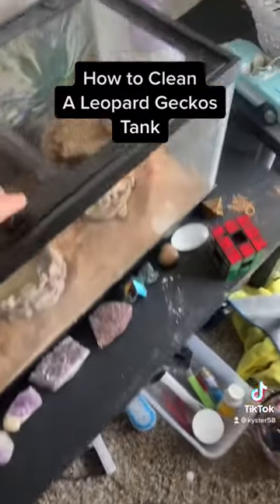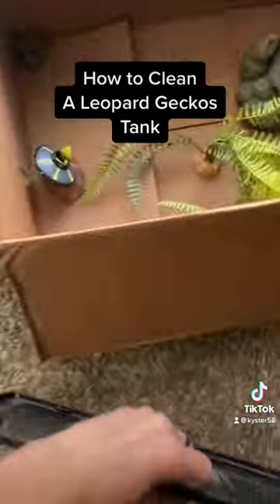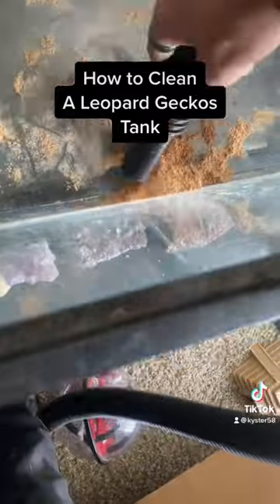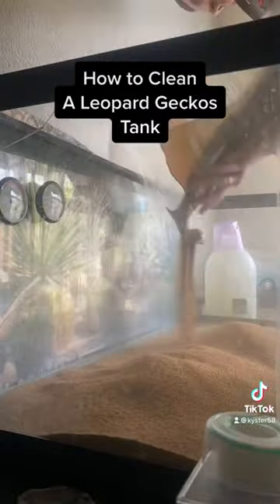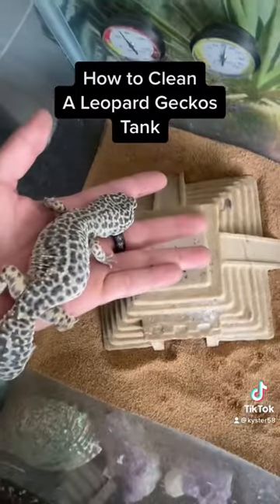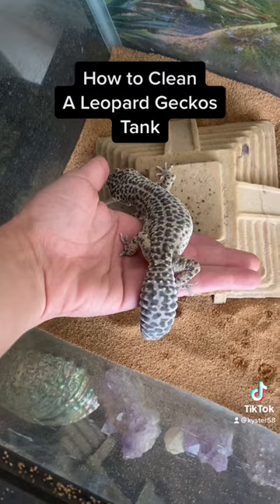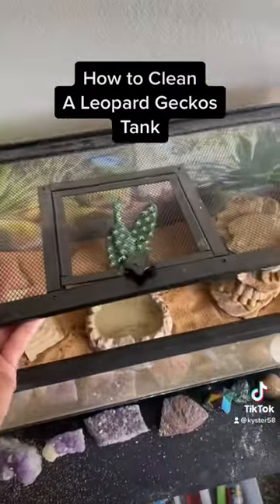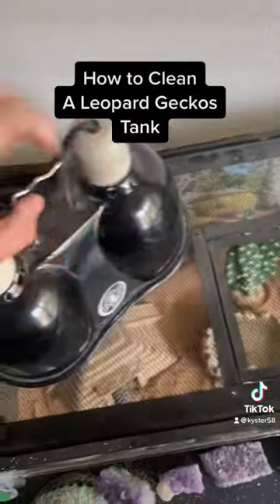How to Clean a Leopard Gecko Tank